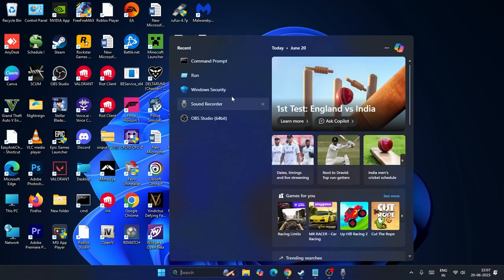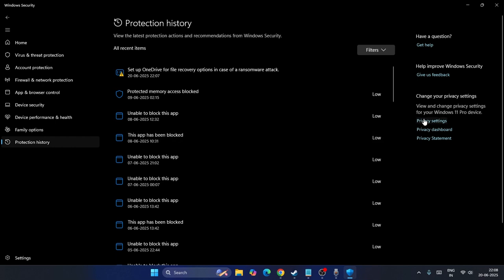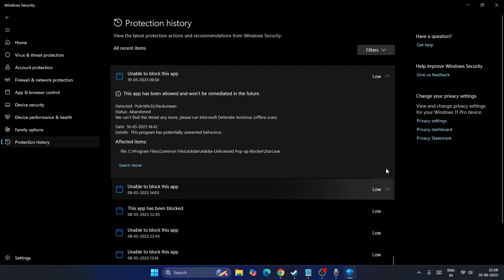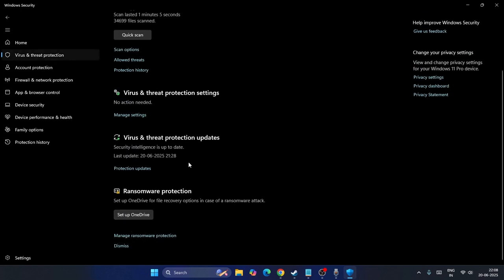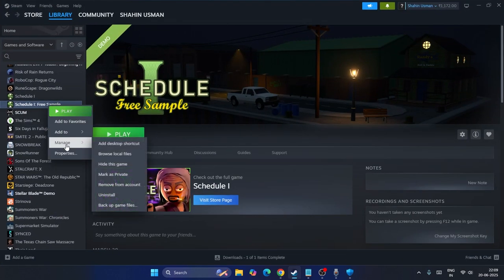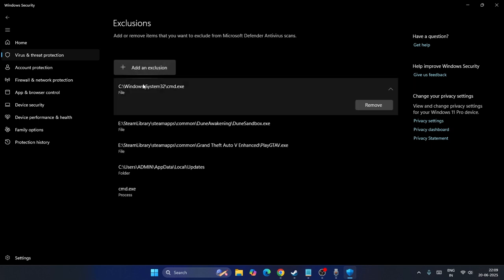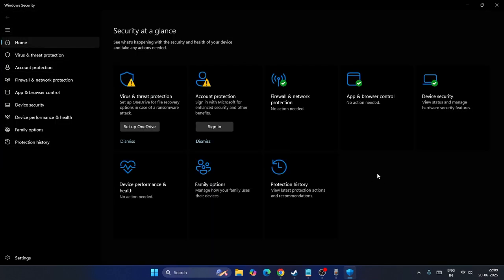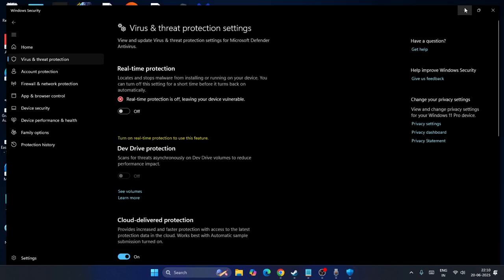How to Fix Failed to load onlinefix64.dll from the list Error code 126 Fix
In this video, I will show you " Fix: Error Code 126 – Failed to load 'onlinefix64.dll' when launching the game on your Windows PC".